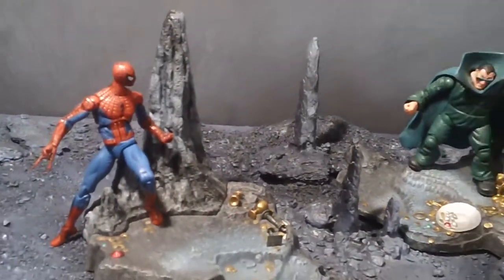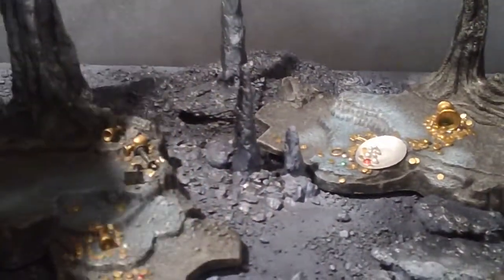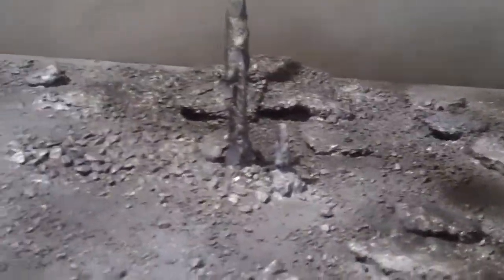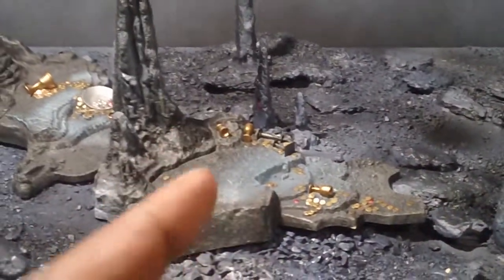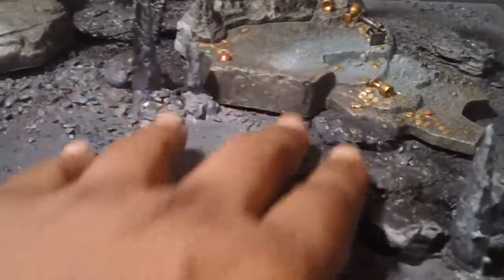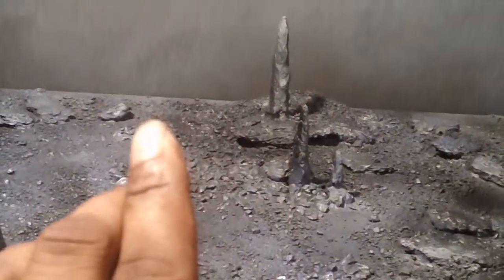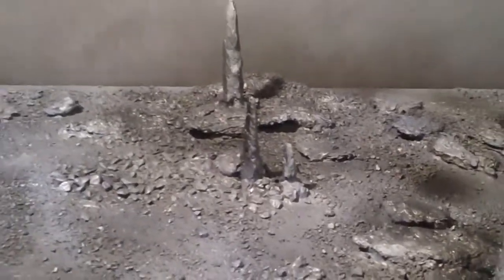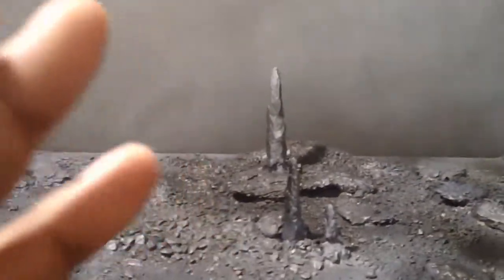Molemans Lair Commission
Hey JC, I hope you like what we came up with  for you brother  cant wait till you get this in hand and review it!!